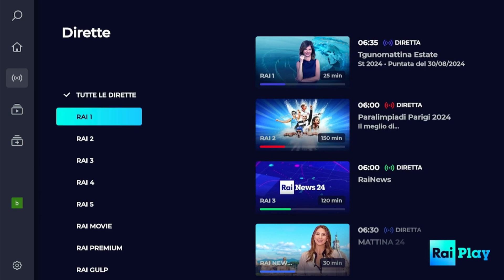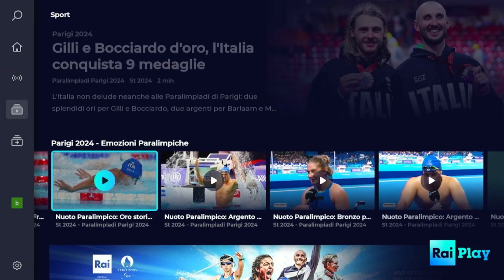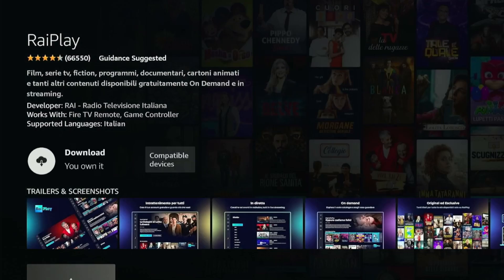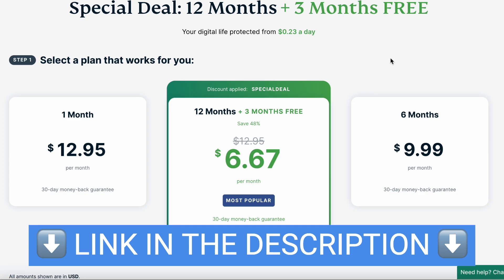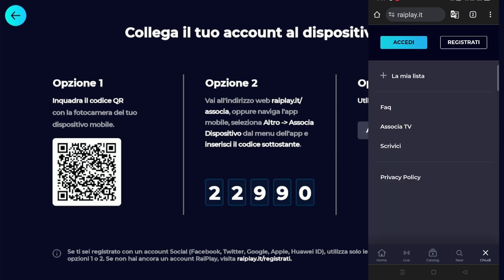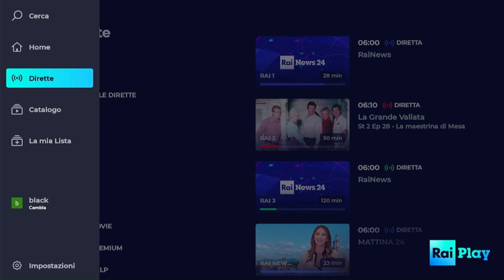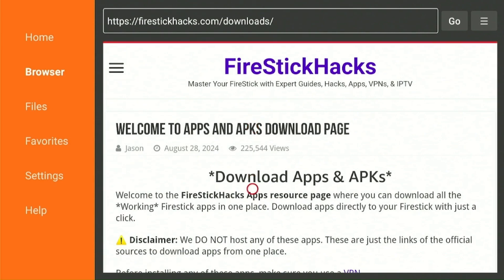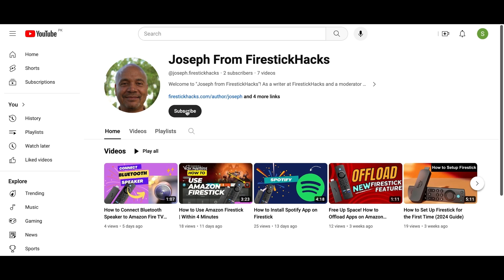FREE Italian TV on FireStick The Secret App You Need!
Here's a video tutorial on how to watch Italian TV Channels on your Fire TV Stick using the RaiPlay App from outside Italy.
Rai Play Downloader Code: 730116

Chapters:
00:00 - Introduction
00:19 - What you need to Watch Italian TV channels
00:34 - Two Ways to Install Rai Play
00:45 - Comparing the interface of Two Rai Play apps
00:56 - First Method to Install Rai Play using Amazon Store
01:30 - Use a VPN with Rai Play
01:53 - Open and Use Rai Play app
03:06 - Second Method to Install Rai Play